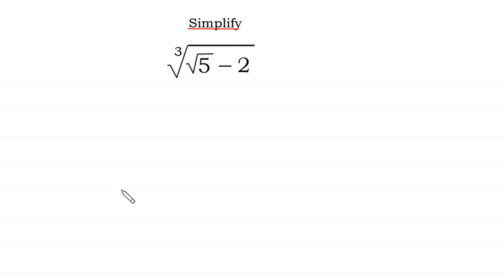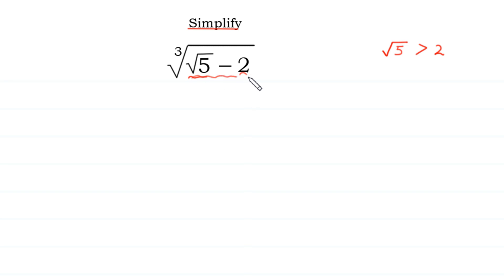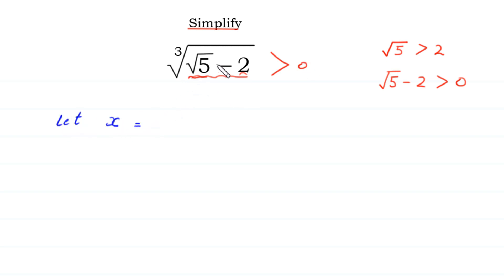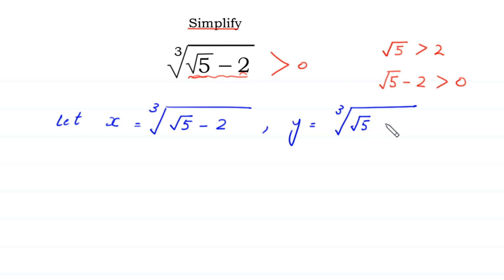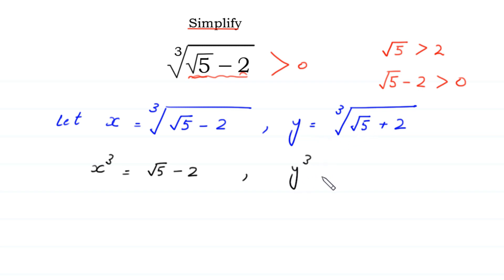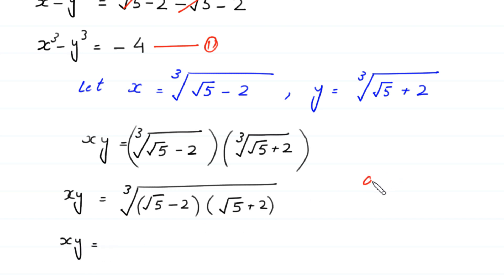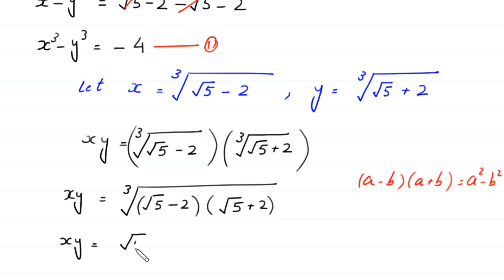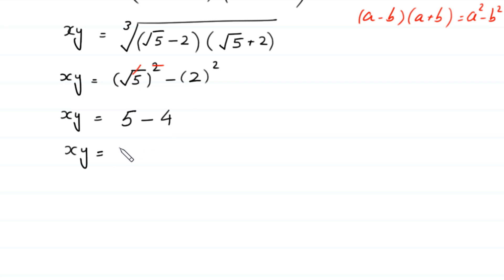A Nice Algebra Problem | Math Olympiad | How to solve?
math olympiad
olympiad math
math
maths
algebra
algebra problem
equation
exponential equation
a nice exponential equation
radical equation
a nice radical equation
math tricks
imo
How to solve ∛(√5-2)

In this video, we'll show you How to Solve Math Olympiad Question A Nice Algebra Problem ∛(√5-2) in a clear , fast and easy way. Whether you are a student learning basics or a professtional looking to improve your skills, this video is for you. By the end of this video, you'll have a solid understanding of how to solve math olympiad exponential equations and be able to apply these skills to a variety of problems.